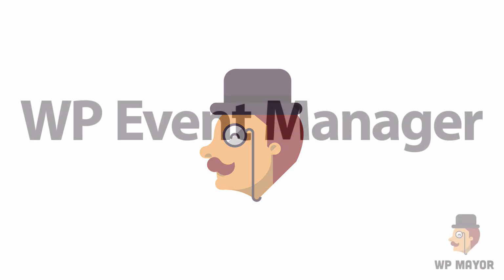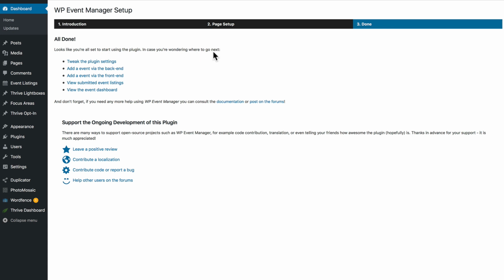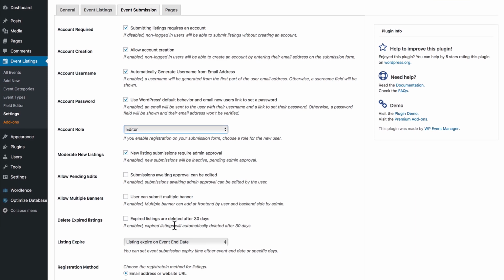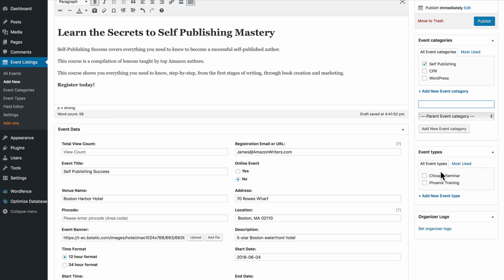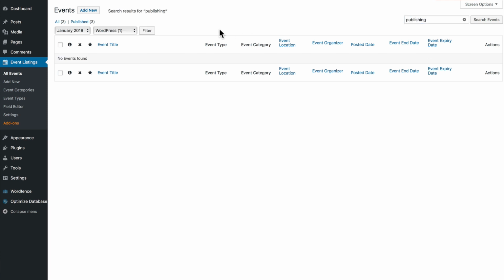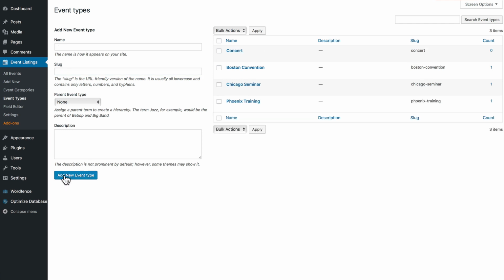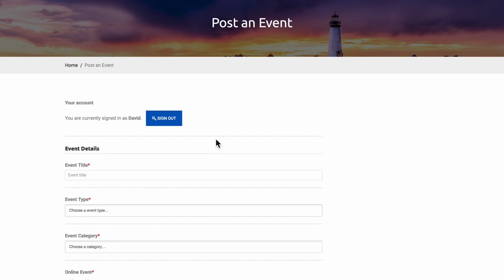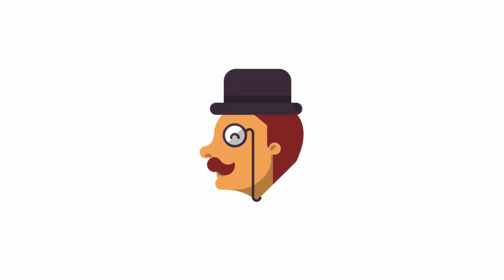WP Event Manager Plugin Review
WP Event Manager is a free and lightweight plugin for WordPress with powerful features for creating, displaying, and managing event listings. Developed by GAM Software Solutions, it offers many optional premium add-ons to help take your event management needs to another level.